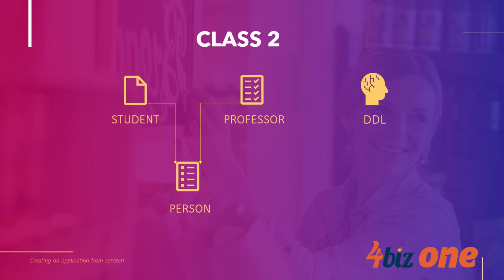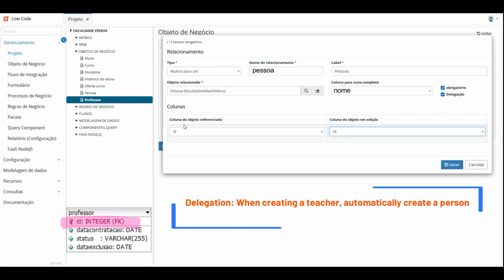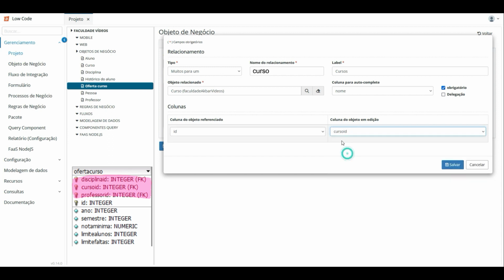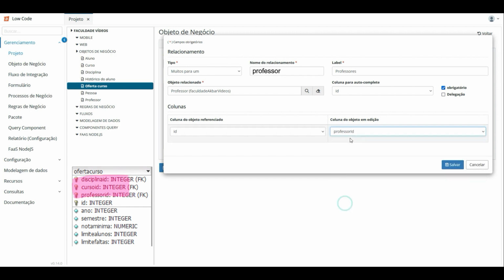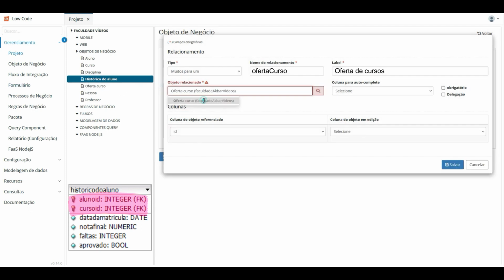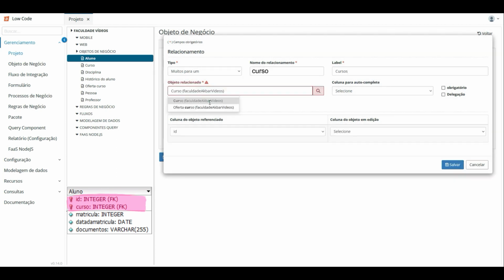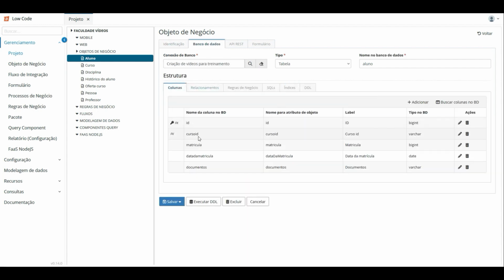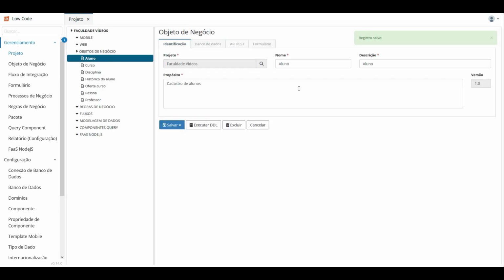2 - Creating Relationships